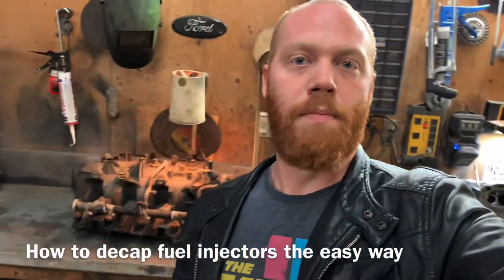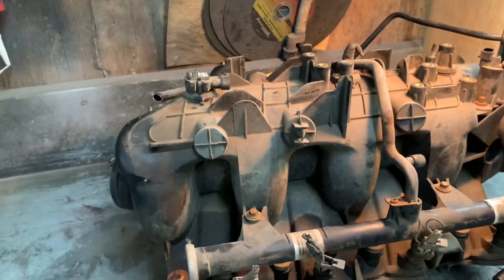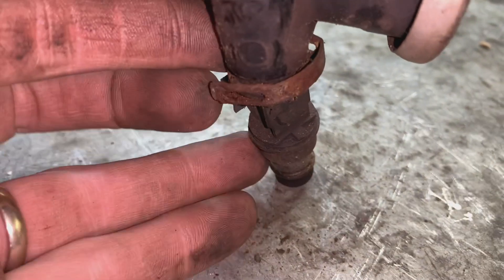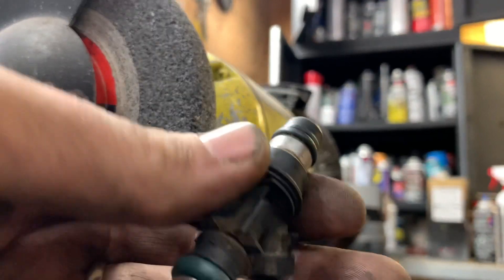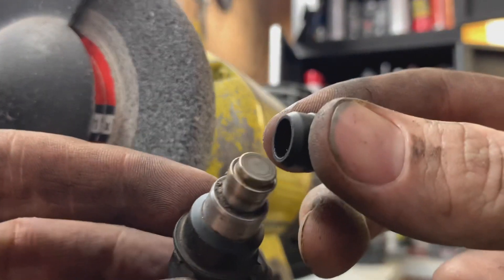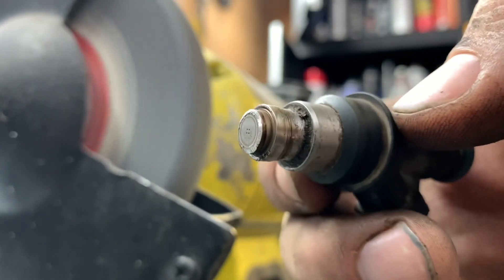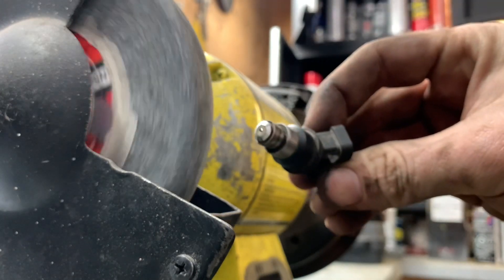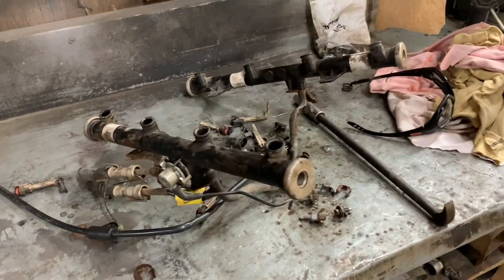How to decap LS fuel injectors - the easy way!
This is a quick, straight forward approach to how i decap fuel injectors. In this video I’m using stock 99-06 Chevy truck (LS) fuel injectors but you can do this to many different types and double t even triple the output!